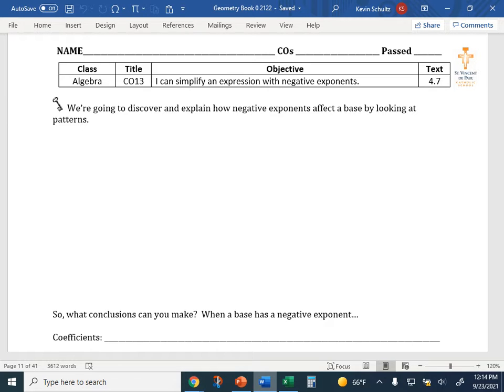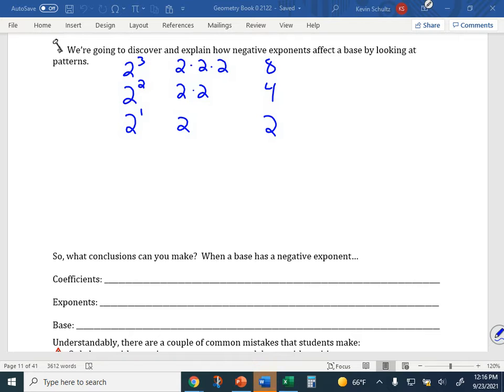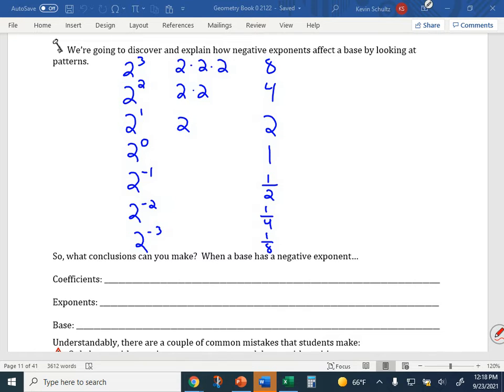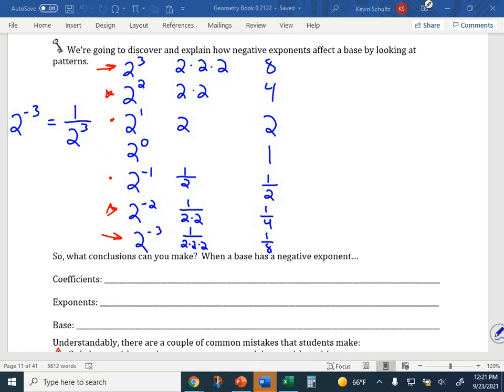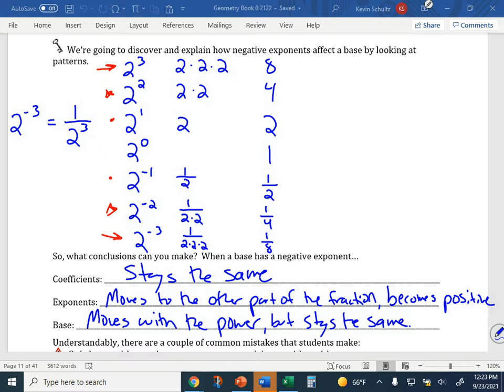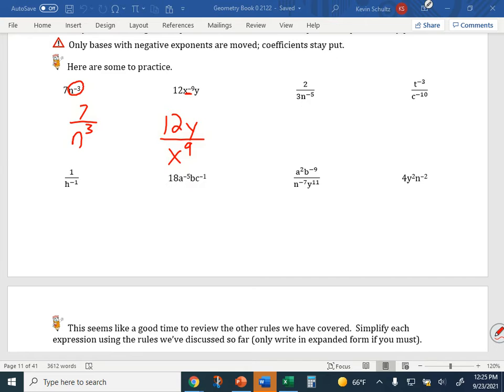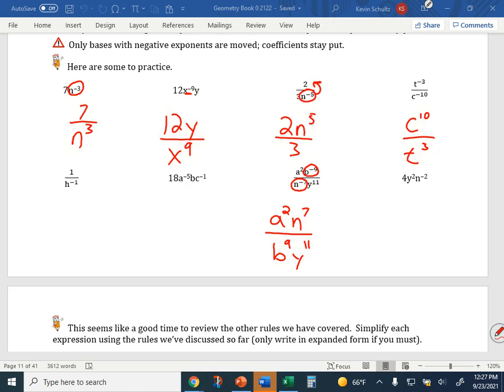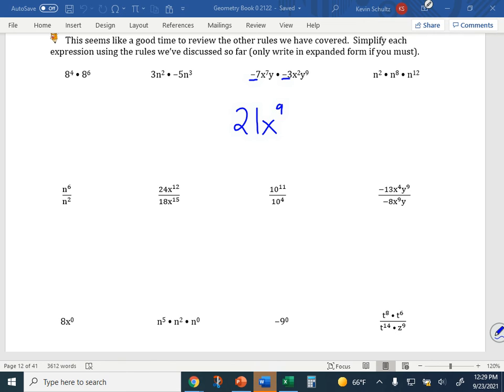Geometry 9/23/21 CO13...Negative Exponents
Homework: Finish CO13 (due Monday)